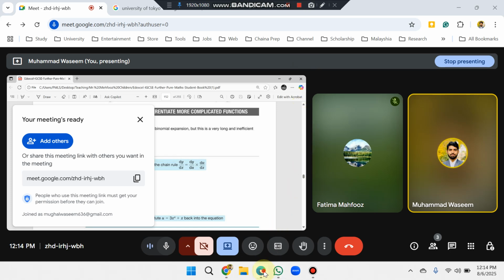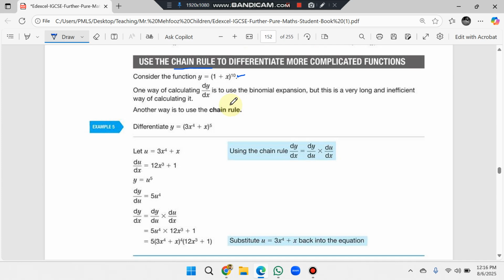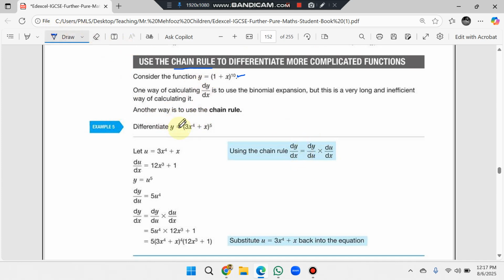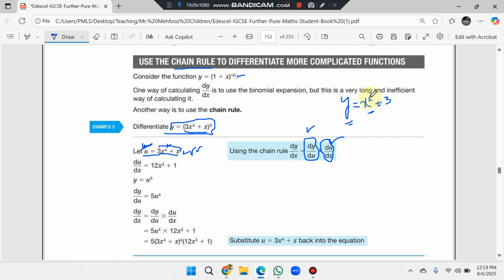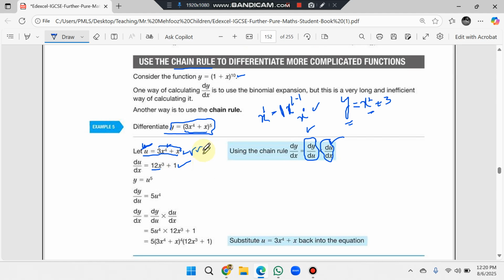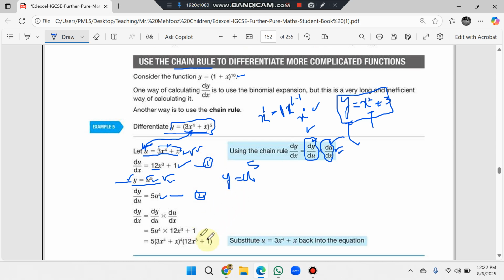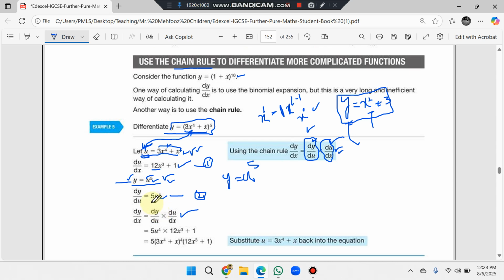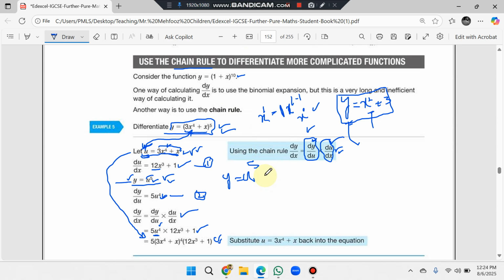IGCSE Further Maths Chapter 9, Differentiation, Topic 2 to Example 5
Topic 02: Use the Chain Rule to Differentiate More Complicated Functions